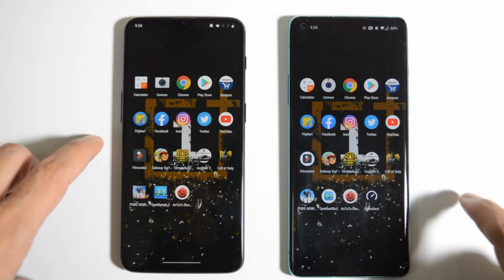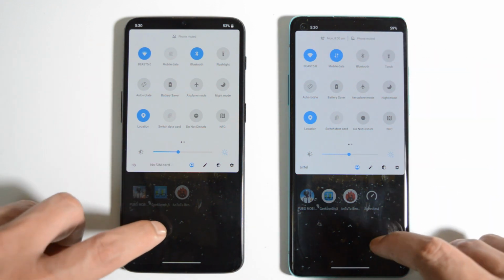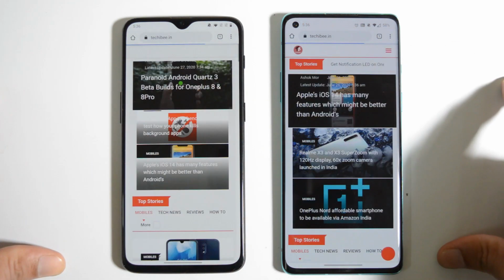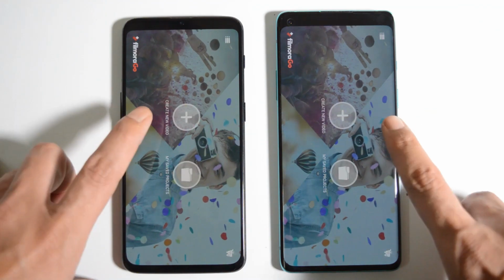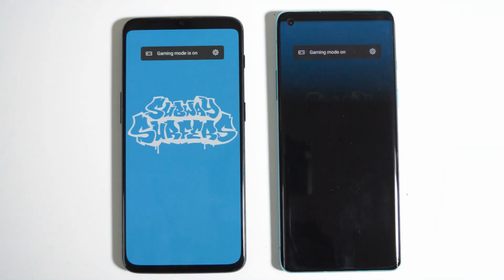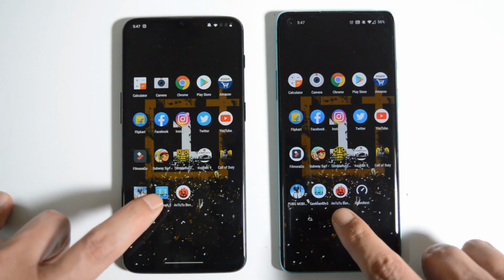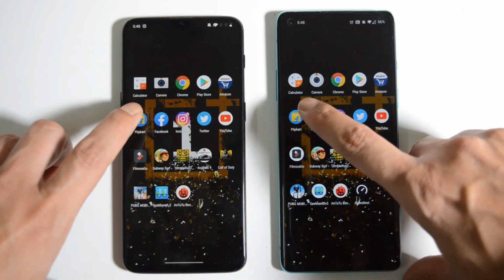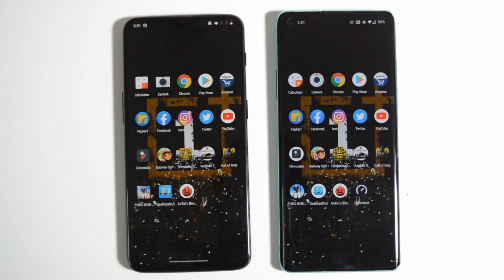Speed Test Oneplus 8 (Snapdragon 865) vs Oneplus 6T (Snapdragon 845) vs Oneplus 6T is still a BEAST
Speed test between Oneplus 6T with that of Oneplus 8 here in  this video Oneplus 6T is an 8GB varient & Oneplus 8 is 12gb Varient.